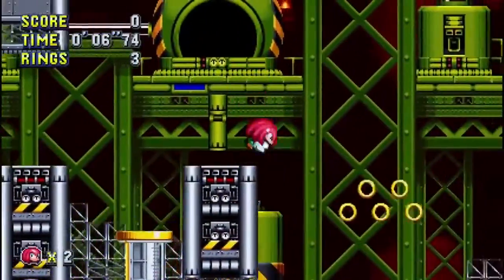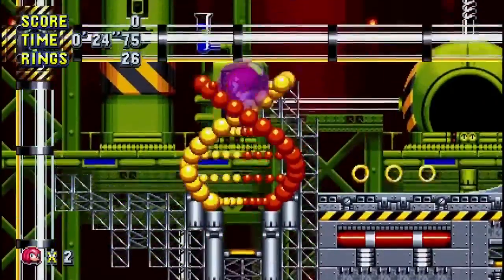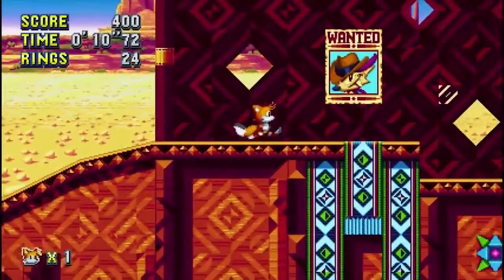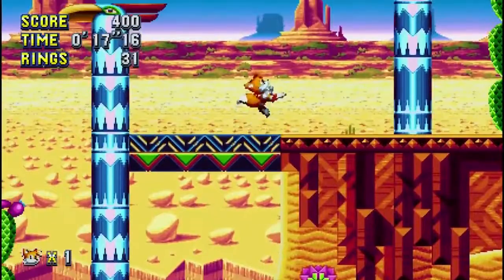Sonic Mania & Sonic Forces Gameplay Demo